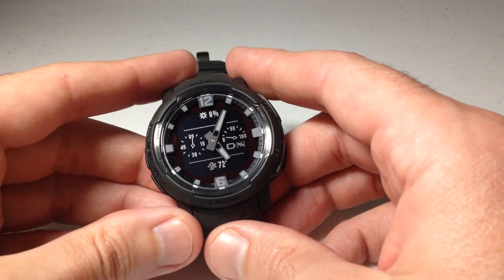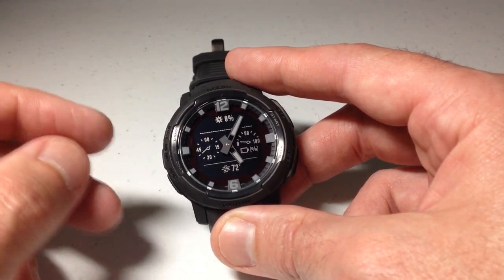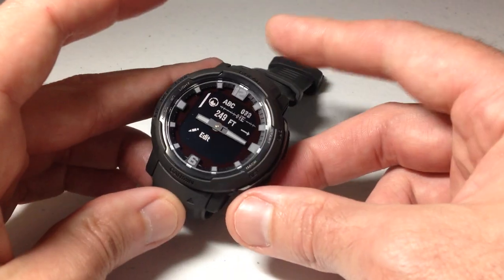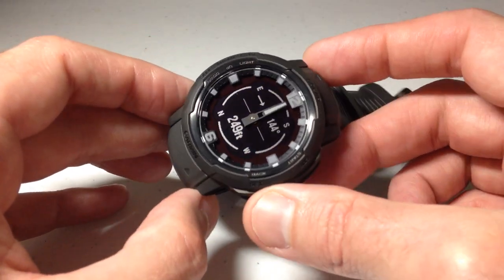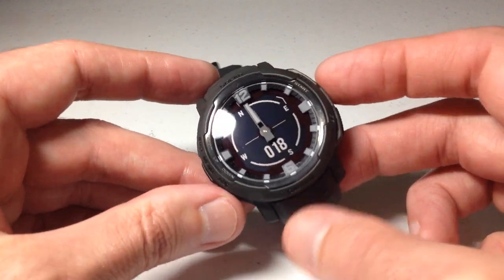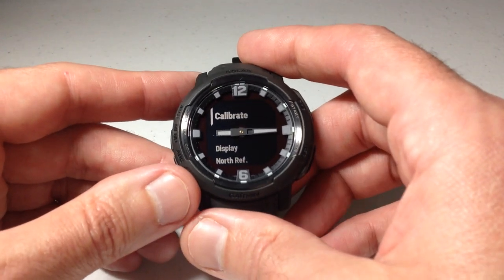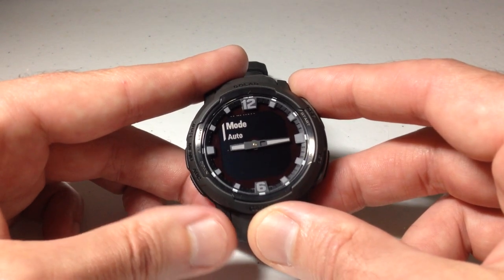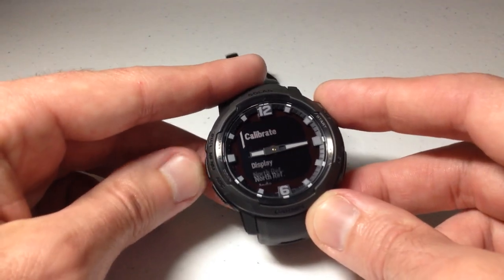Garmin Instinct Crossover | Compass and ABC glance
Garmin Instinct Crossover: Look at the compass and ABC (Altimeter, Barometer & Compass) glance.